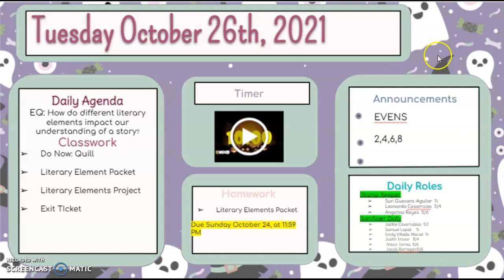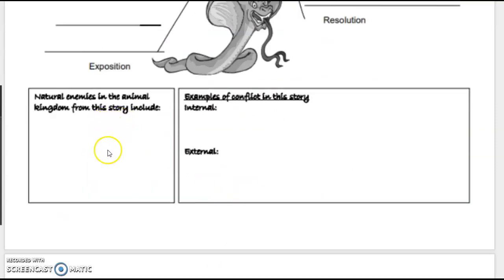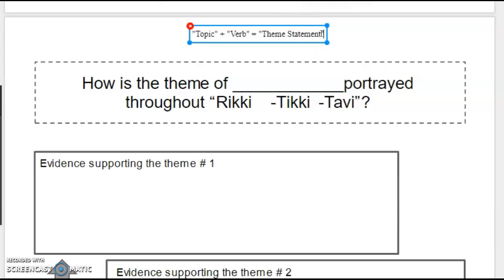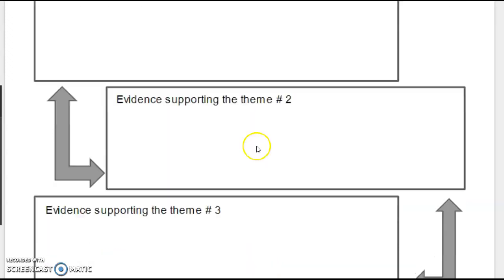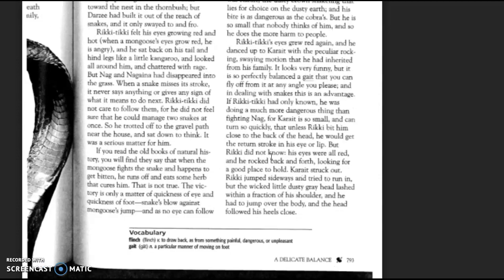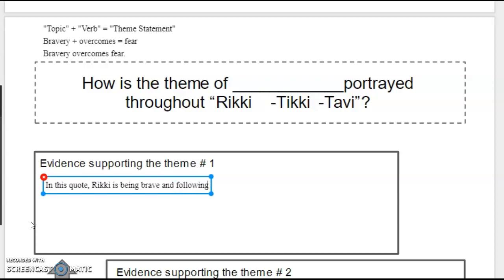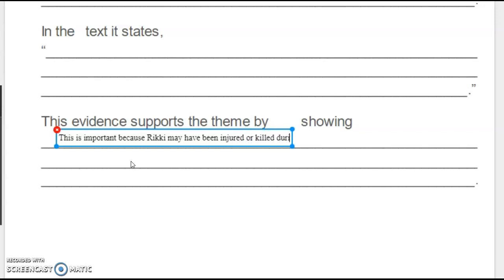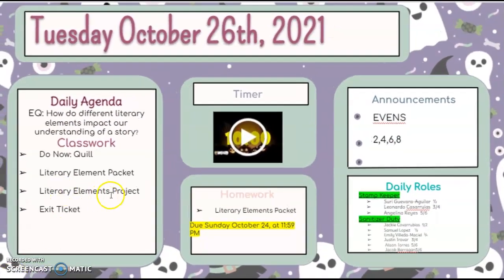ELA 7/7H - 10/26/21